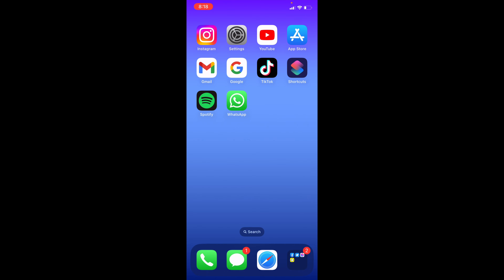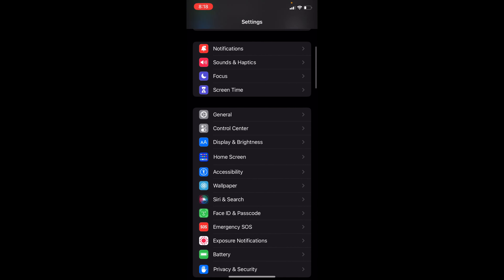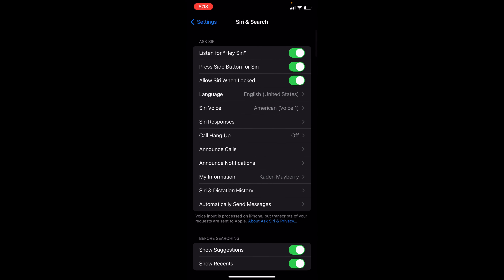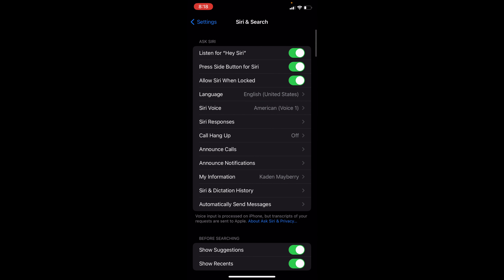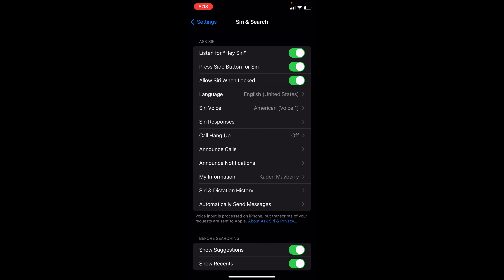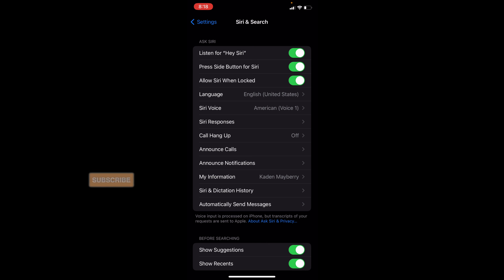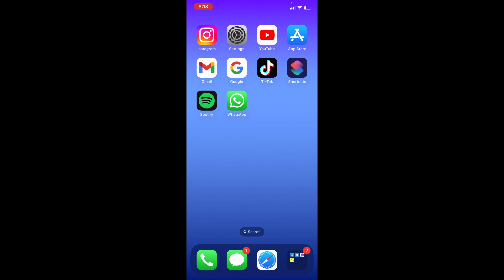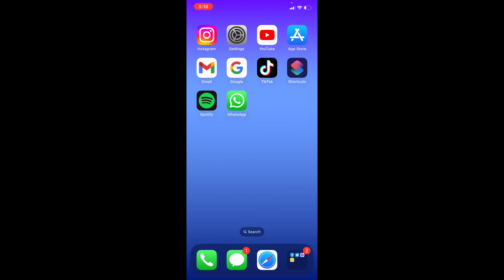How to Enable Siri With Side Button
In the video today, I am going to show you how to enable Siri with side button. In order to enable Siri, you want to open settings and then scroll down to the Siri option. Once there, you should then see an option to enable Siri with the side button.